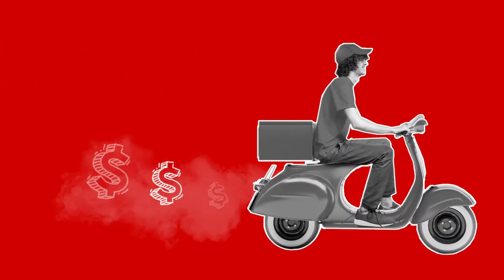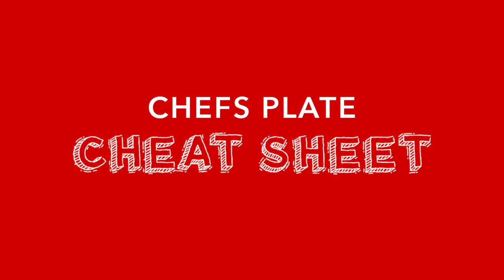Welcome to Chefs Plate!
Congratulations! You've just chopped out the planning, prepping and shopping from your day, all for the cost of some apps delivery fees! Now, get even more out of your meals with this Chefs Plate cheatsheet 😏